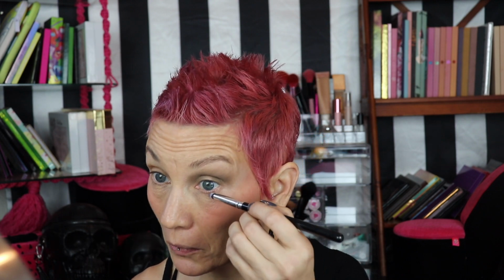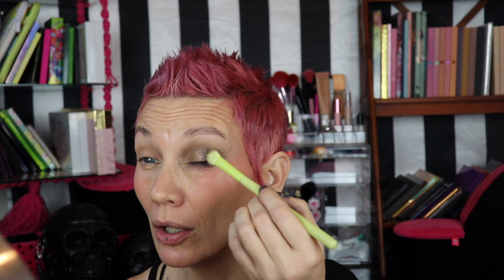2021 Makeup Roundup Adept Cosmetics Plain Jane and Ninhydrin Eyeshadow Palettes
Hey dudes, welcome to my makeup channel where I do makeup tutorials and feature mainly indie makeup brands.  Today, I will be continuing the epic saga of using my makeup from 2021 and deciding how to rank my eyeshadow palettes for the year.  This video will feature the Ninhydrin palette and the Plain Jane palette from Adept Cosmetics, amongst other things.

(code LOSSEDKATIE to save 10%)
*OMFG Cosmetics
(code LOSSEDKATIE saves you 10%)

What I use to film my videos:
2 700W, 24"x24" Box lights

Send mail to:
Katie Sorenson
Missoula, MT
59806